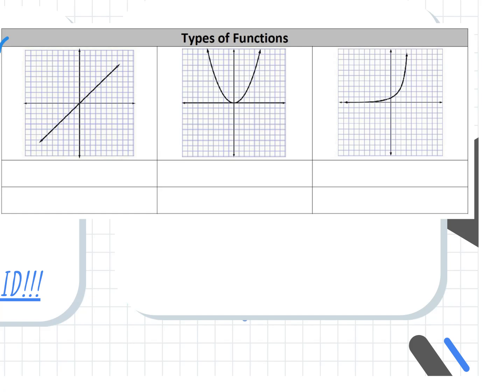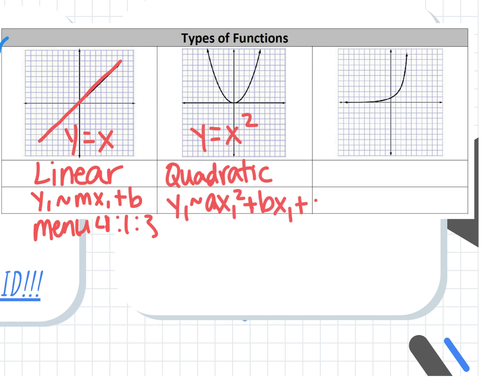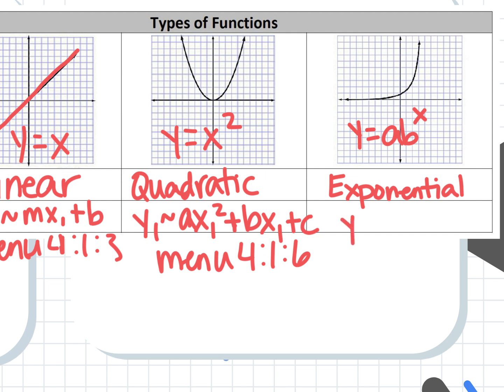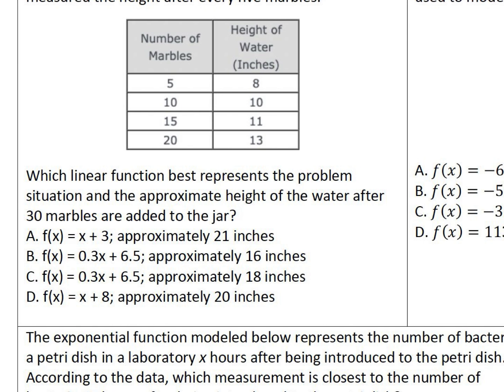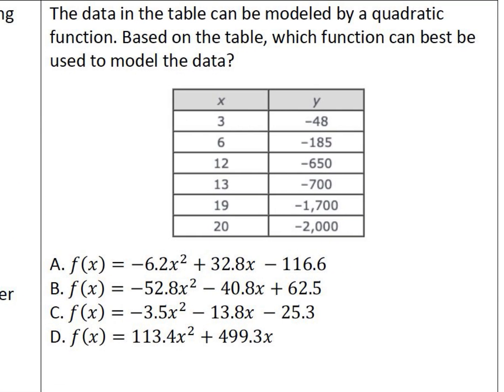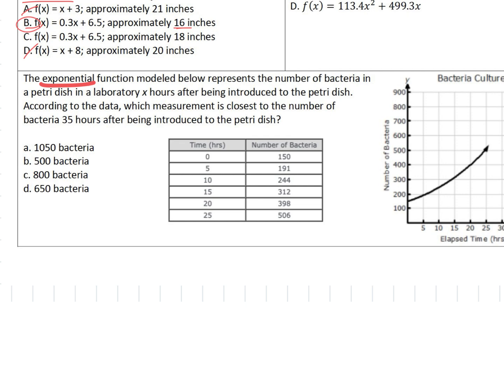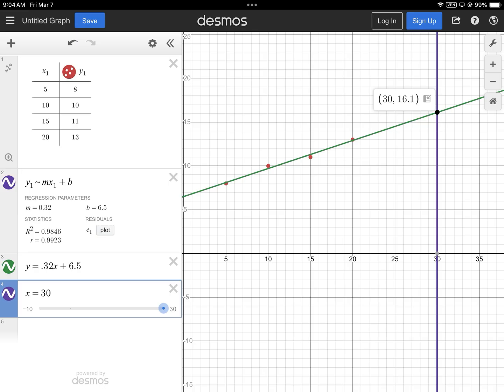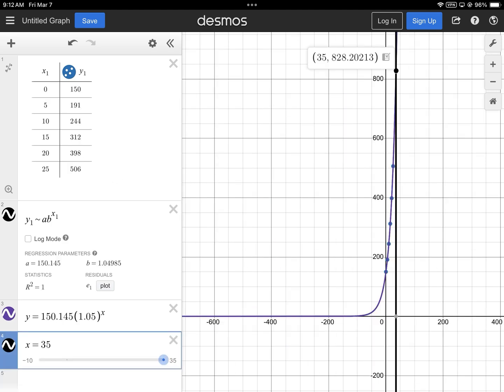8 11 all regressions